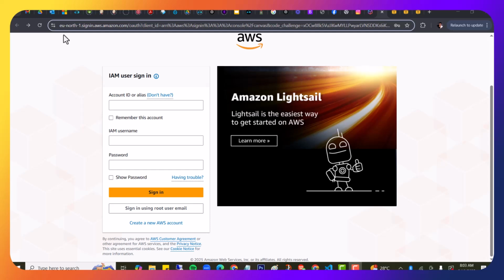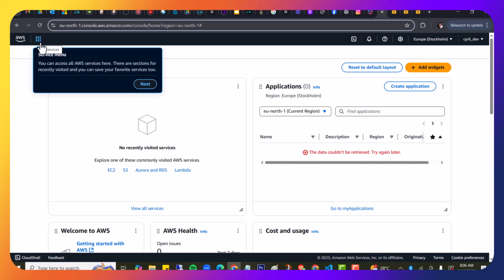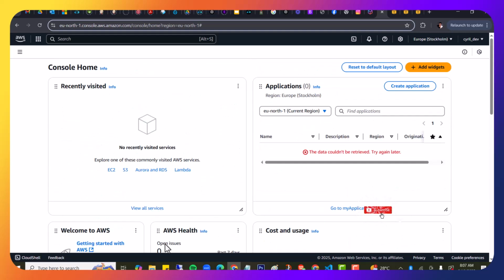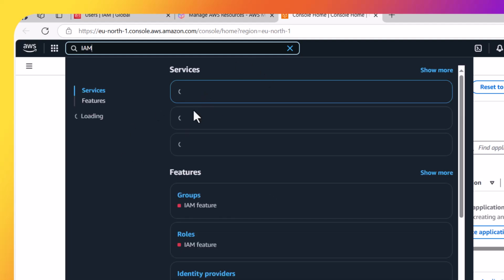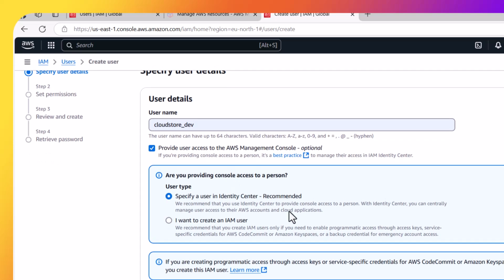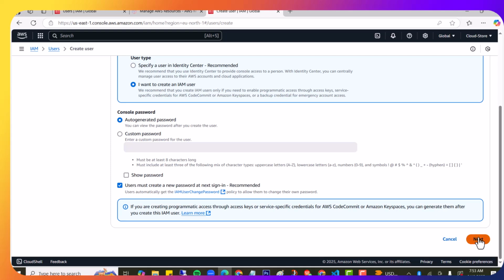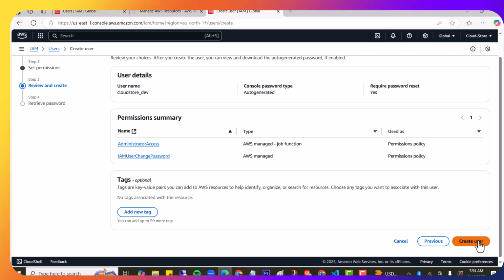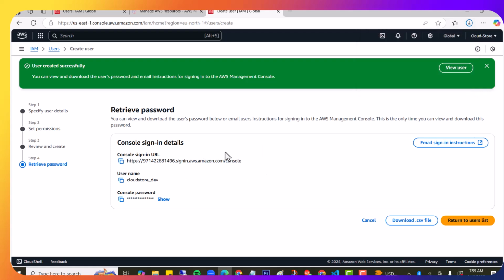AWS IAM: Creating and Managing Users and Permissions in AWS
Are you looking to enhance security and control access in your AWS environment?

In this tutorial, we’ll walk you through AWS Identity and Access Management (IAM)—the key service for managing users, roles, and permissions in AWS.

🔹 What You'll Learn:
✅ What is AWS IAM and why it’s important
✅ How to create and manage IAM users
✅ Setting up IAM roles and policies
✅ Best practices for IAM security
✅ Hands-on demo: Assigning permissions and restricting access

By the end of this video, you'll have a solid understanding of how to manage AWS IAM users and permissions effectively to keep your cloud environment secure.

📌 Resources:
👉 AWS IAM Documentation
👉 AWS Free Tier Signup